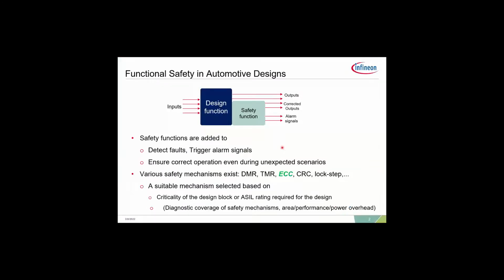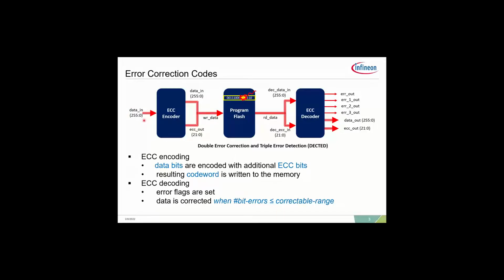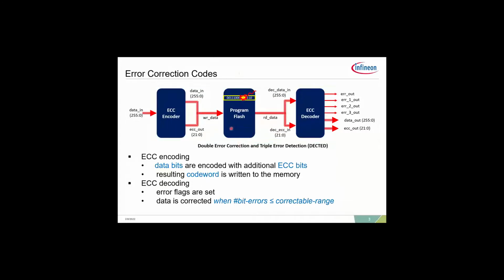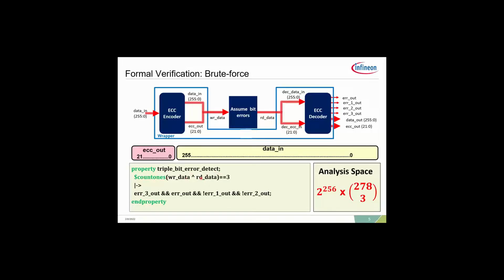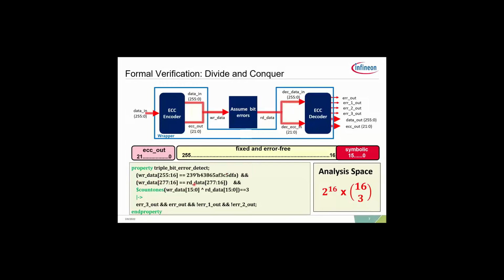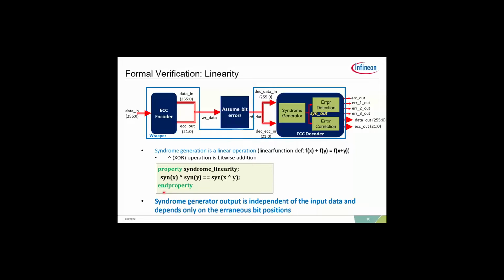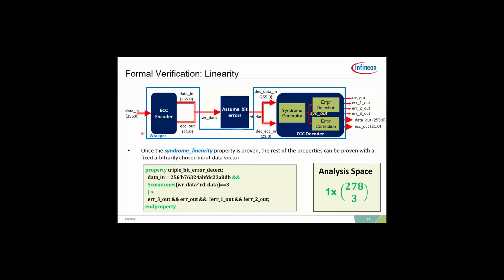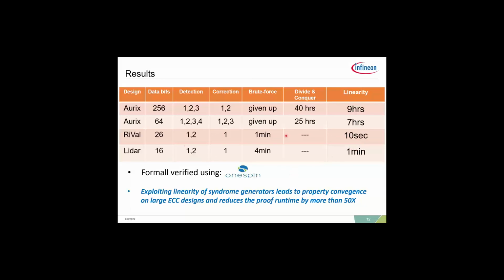Formal Verification of Safety Mechanisms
Speaker: Keerthi Devarajegowda, Staff Engineer, Infineon Technologies AG